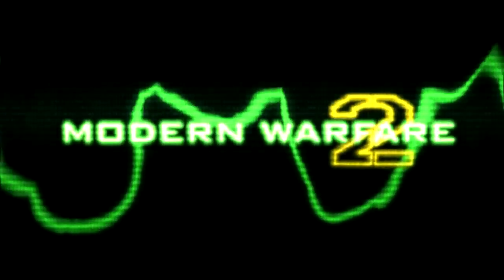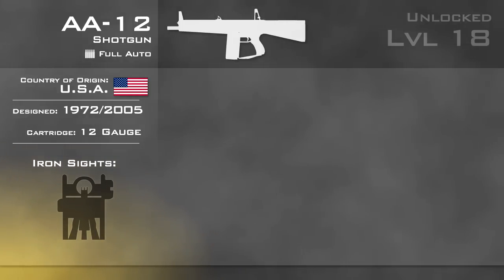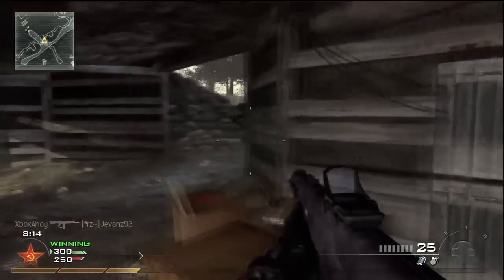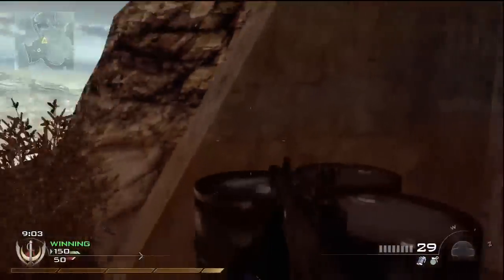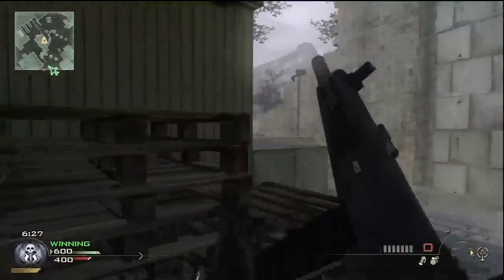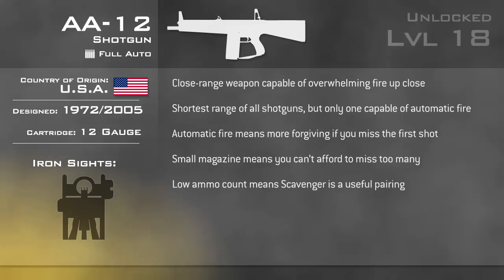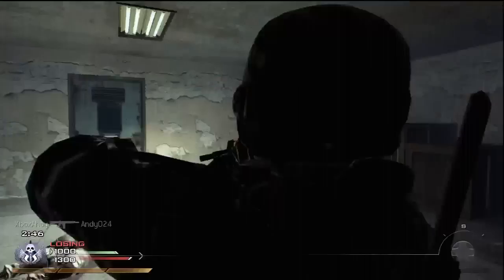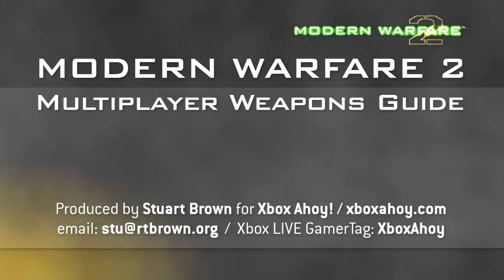AA-12 - Modern Warfare 2 Multiplayer Weapon Guide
The AA-12 is unlocked at level 18. It is fully automatic, the only such shotgun in the game.

The AA-12, or the 'Auto Assault 12', was originally developed in 1972 by Maxwell Atchisson in the United States.

The version in game is a modern revision to Atchisson's original design, as produced in 2005 by Military Police Systems, Incorporated.

The AA-12, like all the other shotguns, fires the common 12-gauge cartridge. Based on the number of pellets per shot fired, it's likely to be Double-Aught Buckshot.

The iron sights are somewhat bulky, but given the limited range of the AA-12 you are unlikely to have any problems aiming.

As is typical for the shotguns, the AA-12 is deadly up close, capable of killing in one-shot at point blank ranges.

As the AA-12 is fully automatic, the range and damage inflicted is somewhat less than the slower-firing SPAS-12, but two or three shots is normally enough to kill anyone within effective range.

The reduced range means you will have to get closer to your enemy to kill them, but there's little that can stop you once you're in range.

The automatic fire means the first shot isn't as critical as it is with the SPAS, as if you hold down the trigger you can unleash a further 7 shots in just a couple of seconds.

The AA-12 has a relatively small magazine, however - just 8 rounds - so if you waste all of them you will be vulnerable until you reload.

The AA-12 works best in situations where you can get close to an enemy before they have a chance to fire upon you.

Stopping Power isn't essential with this weapon, as if you're in range holding down the trigger will unleash a deadly hail of buckshot.

The key is getting as close as possible - so for your red perk slot Lightweight is by far the best choice. Couple the AA-12 with an SMG for maximum mobility.

If you plan on using the AA-12 quite often in a game, you might consider using Scavenger Pro to bolster your ammunition supply - without it you'll get a mere 16 shells - with Scavenger you'll get a more wholesome 32.

Scavenger is also good for refilling your supply of grenades - I found Stun Grenades were essential for slowing down enemies so I could get close to them and unleash the AA-12.

I found the underused Sit-Rep to be a great third perk to use, particularly in Free-for-All where Claymores seem to be very popular.

In situations where you see the red silhouette, you can throw a stun grenade to disable the claymore for a short while - then enter the building and clear out the campers with ease.

Throw a frag instead if you want to destroy the claymore, and eventually you'll unlock Sit-Rep pro, allowing you to hear enemies' footsteps more clearly.

At close range, the only things capable of beating the AA-12 are other shotgun users and Commando.

If you adopt an aggressive 'shotgun rush' tactic with Lightweight, you will often take even the most well-prepared camper by surprise.

Be sure to use your stun grenades - particularly in open areas where you are vulnerable. Hit them with a stun while you're in cover, then quickly avoid their fire and flank them. While they're stunned they won't be able to turn quickly enough to avoid you.

The AA-12 might lack the power or range of some of the shotguns, but the sheer amount of lead that can be fired on target makes this an awesome weapon.

Once you learn the art of getting close to your enemies, and using stuns and cover to turn situations around to your favour, you will be very effective in close quarters.

With extended mags and an aggressive style of play, the enemy team won't stand a chance.